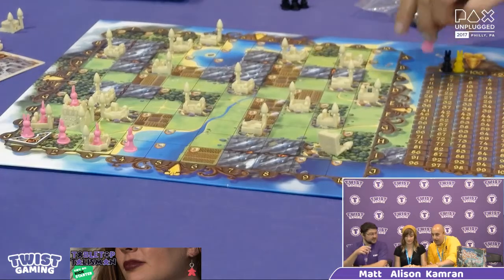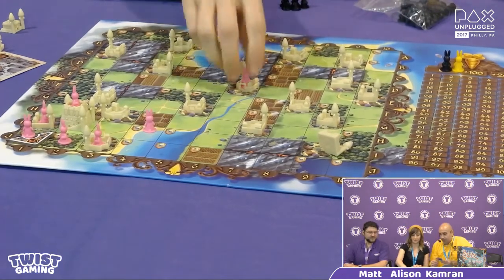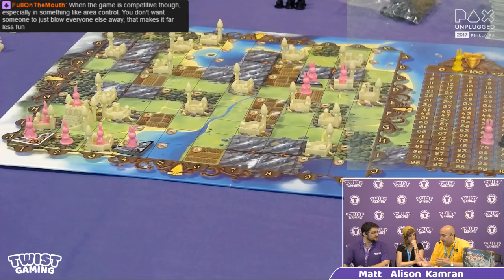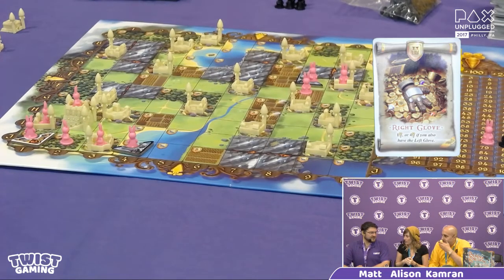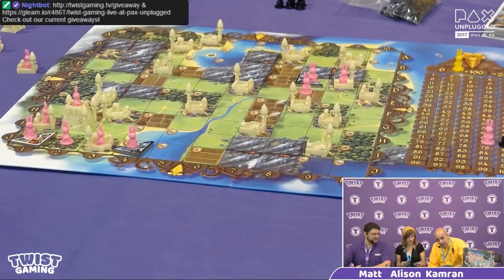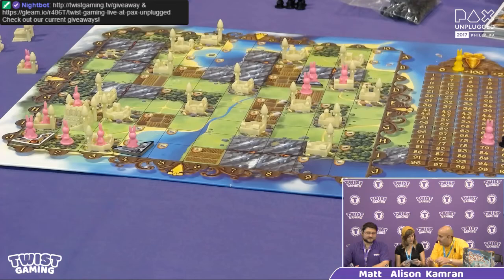Bunny Kingdom by IELLO - Live at PAX Unplugged 2017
Matt plays Bunny Kingdom with Alison and Kamran from IELLO at PAX Unplugged 2017!